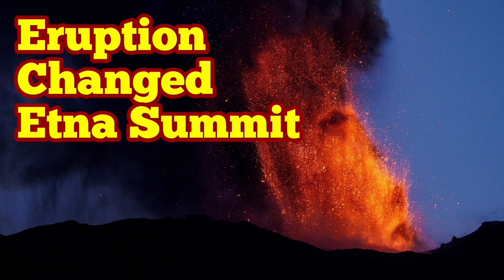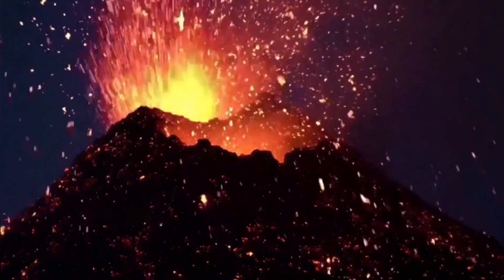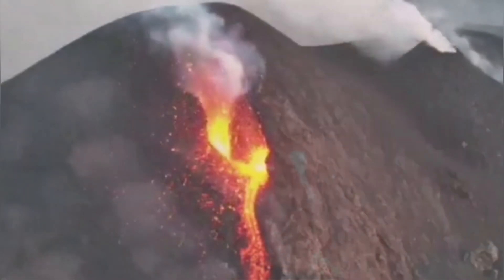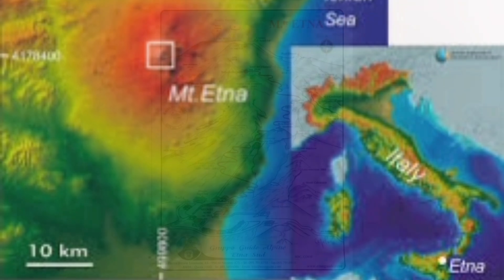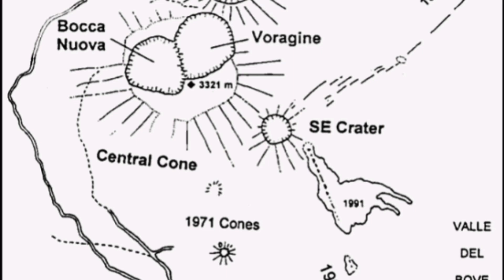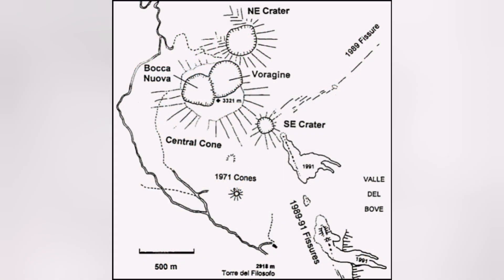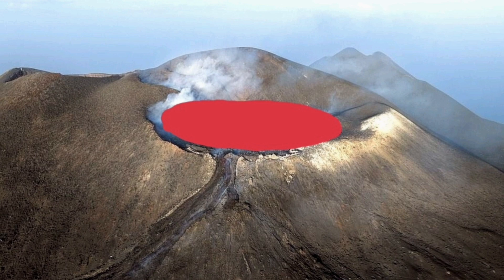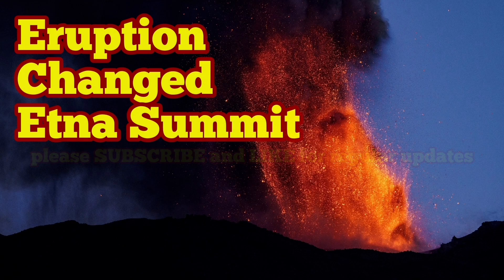Eruption Changed Etna Summit, Voragine Cone Lava Filled Up Bocca Nuova Crater, Siciliy, Italy